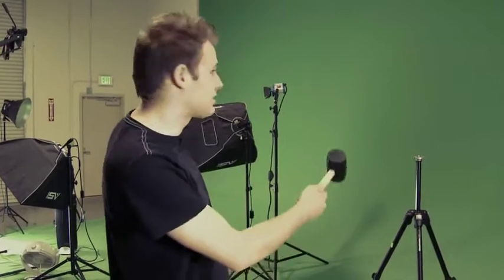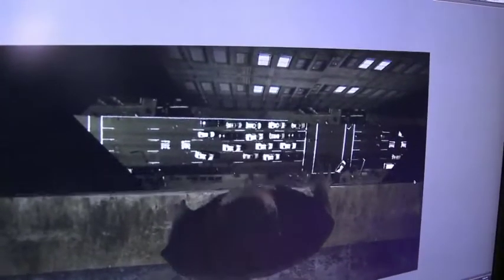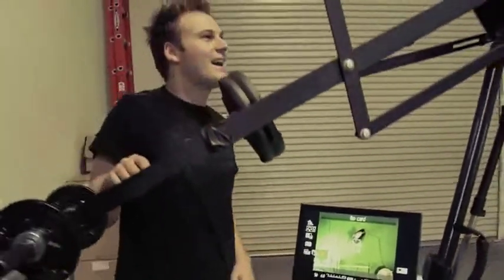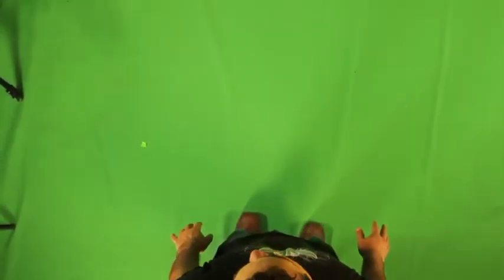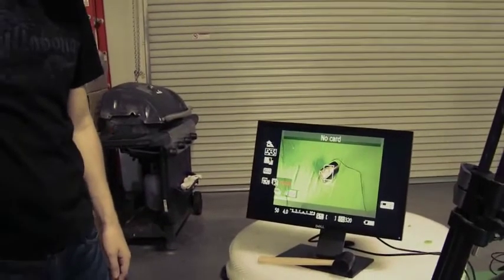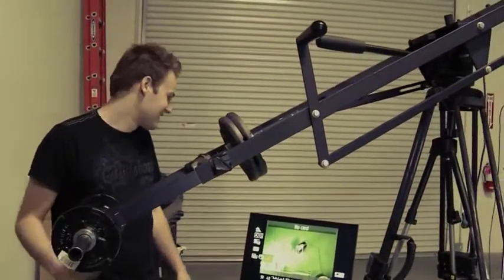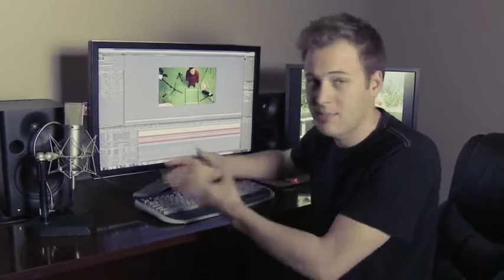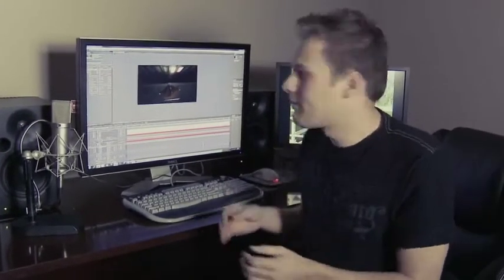BLOG SHOW: Fear of Heights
The technique allows you to create a 3D camera from a single 2D track!